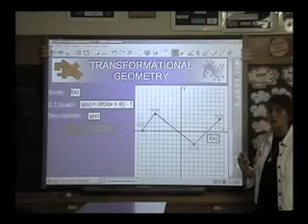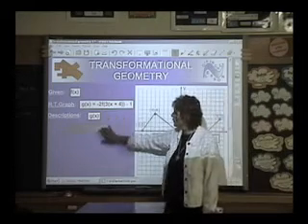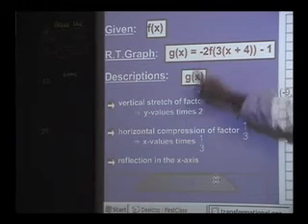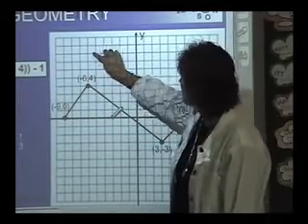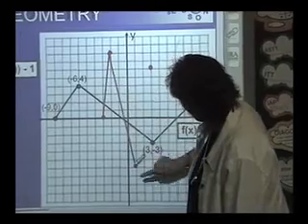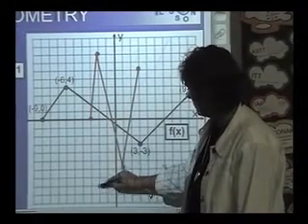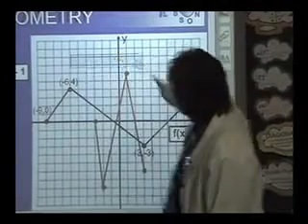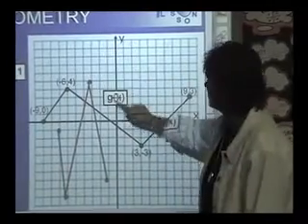Functions and Transformations Review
Review of Grade 11 University level Functions and Transformations